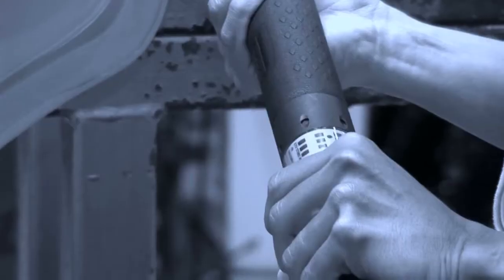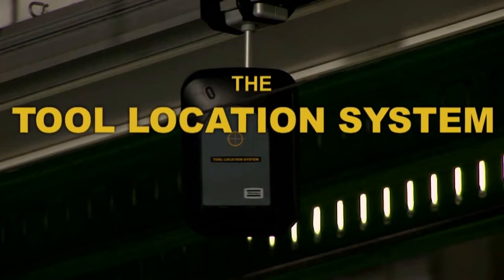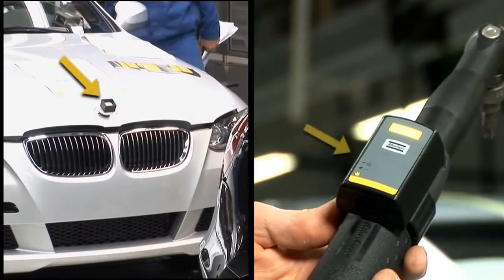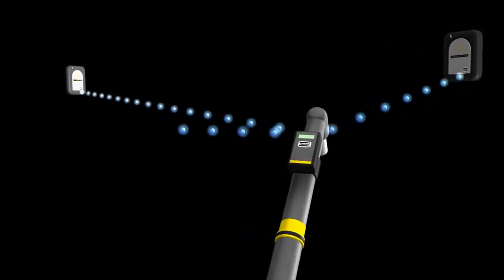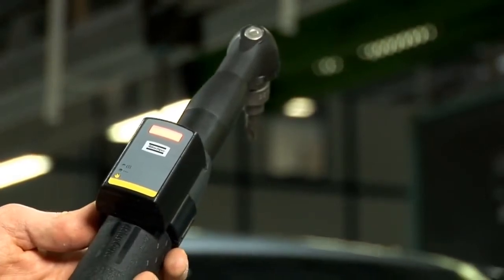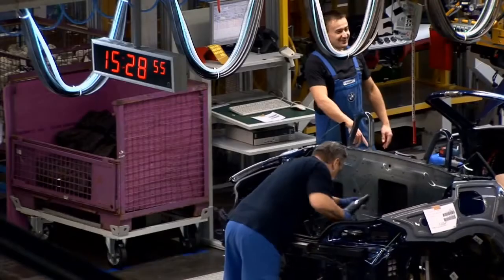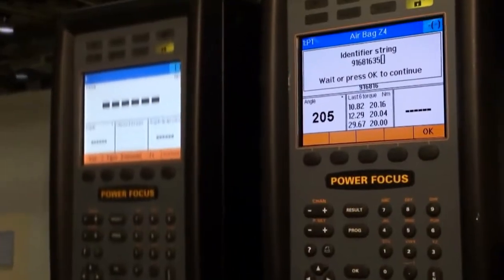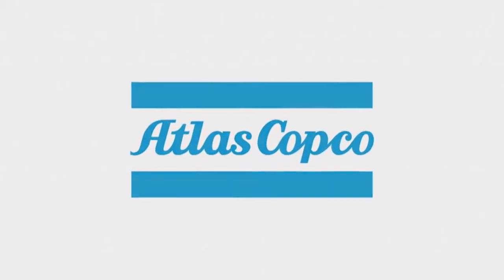Atlas Copco - Sensor de Localização de Ferramentas sem fio (TLS)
Com o TLS você tem total controle de suas ferramentas. Não só onde elas estão, mas também onde e quando trabalham, com resultados rastreáveis. O sensor tem uma técnica exclusiva que não apenas pode perceber a diferença, mas também o ângulo do sinal de entrada, fazendo do TLS o mais confiável sistema de localização de Banda Ultra Larga do mercado. O sistema tem sido instalado com sucesso com uma confiabilidade de 99,998%.